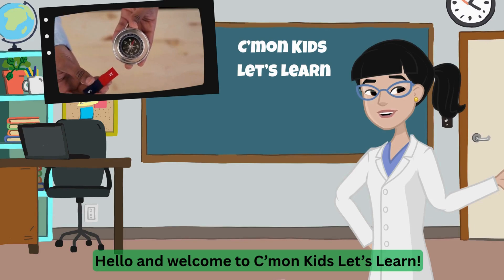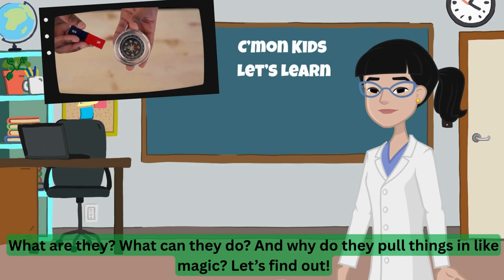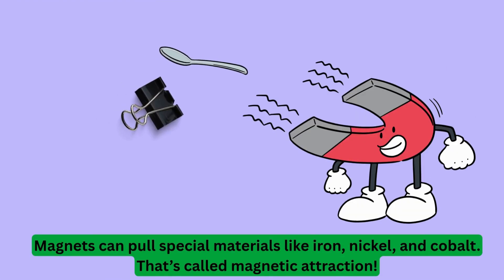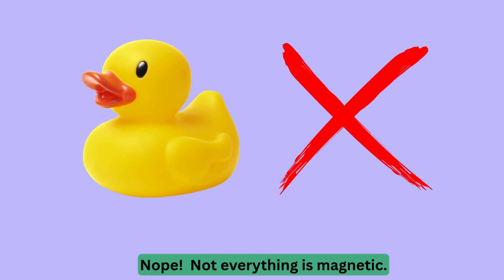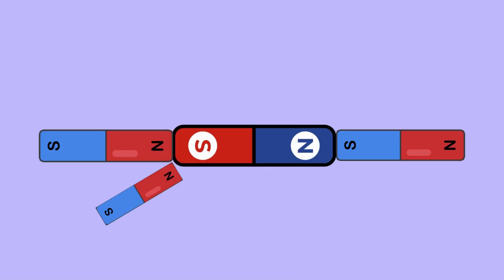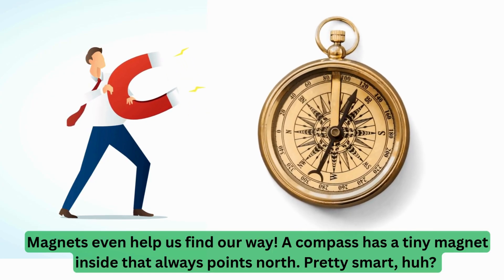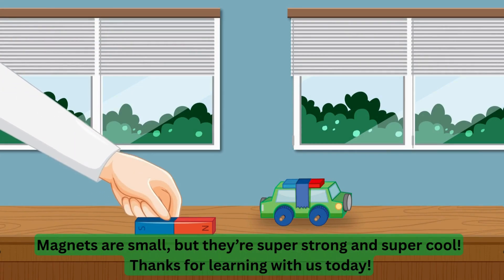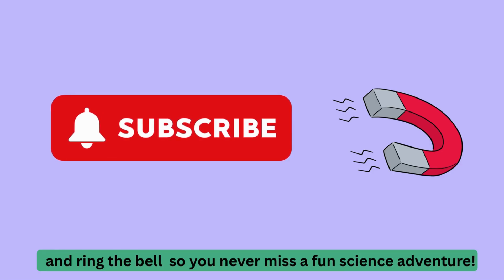All About Magnets! | Fun Science for Kids | Educational Videos!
Welcome to C'mon Kids Let's Learn! 🧲 Today’s video is all about magnets—those cool objects that can attract certain materials like magic!

In this fun and simple lesson, kids will discover:
✅ What magnets are
✅ How magnets work
✅ What materials magnets attract
✅ The difference between poles
✅ Fun magnet facts!

This video is perfect for young learners curious about science and how things work.